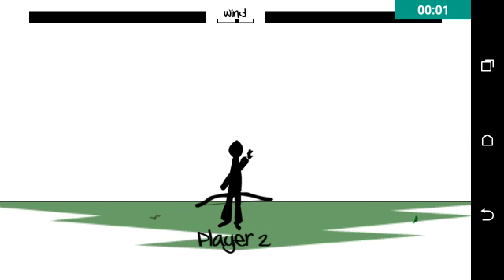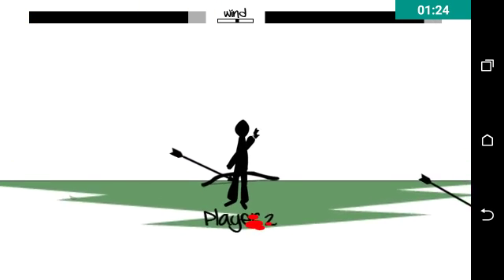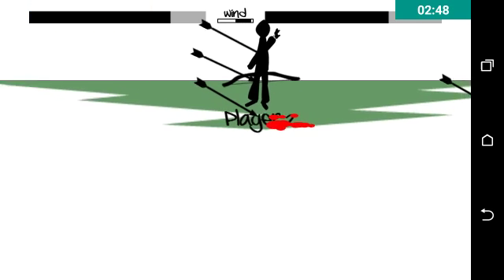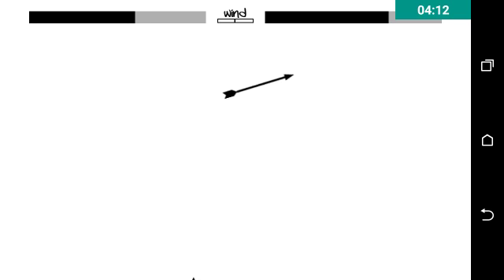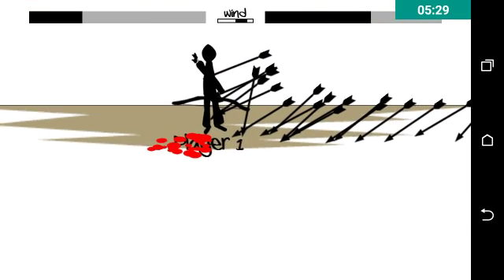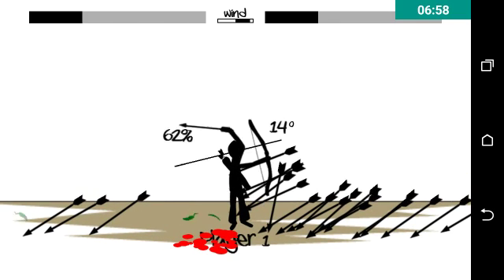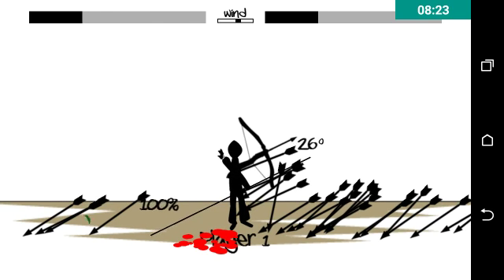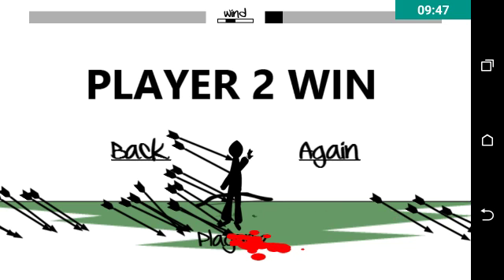BOW MAN/ WITH MY FRIEND!!!